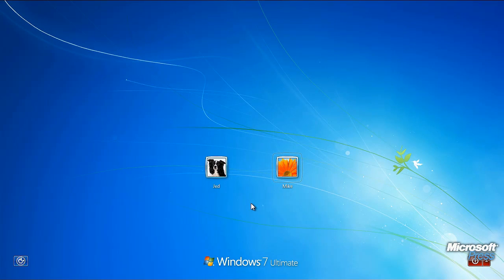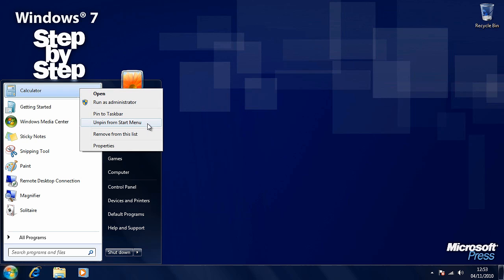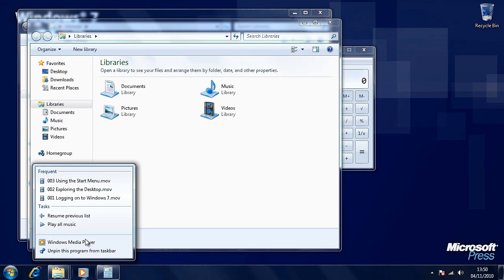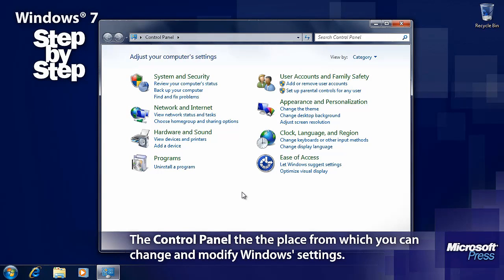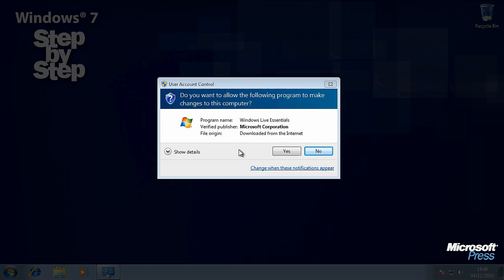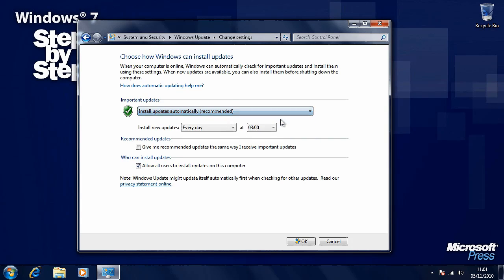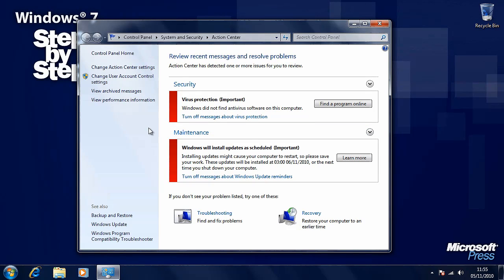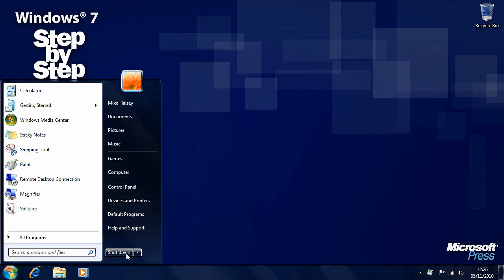Explore Windows 7 (Chapter 1)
to download practice files for this video presentation by Mike Halsey,
and to buy "Windows® 7 Step by Step" by Joyce Cox and
Joan Lambert.

  Take a tour of the Windows 7 interface:

  1.) Logging on to Windows 7
  2.) Exploring the Desktop
  3.) Using the Start Menu
  4.) Using the Windows Taskbar
  5.) Windows Gadgets
  6.) Exploring Control Panel
  7.) Devices and Printers
  8.) User Account Control
  9.) Finding Information About Your Computer
10.) Updating Windows System Files
11.) The Browser Ballot Screen
12.) The Action Center
13.) Finding Anti-Virus Software
14.) Ending a Computing Session

"Educators: Teach with Microsoft Press and O'Reilly Books and Videos If you are a qualified educator selecting video or books for an accredited school